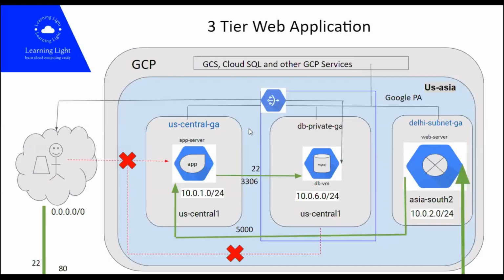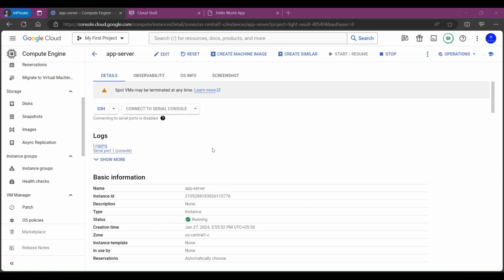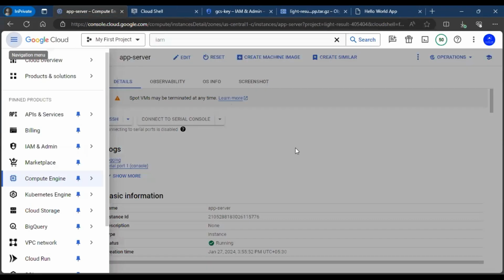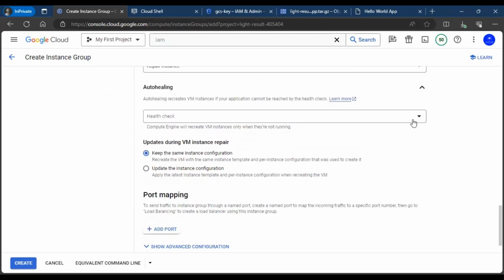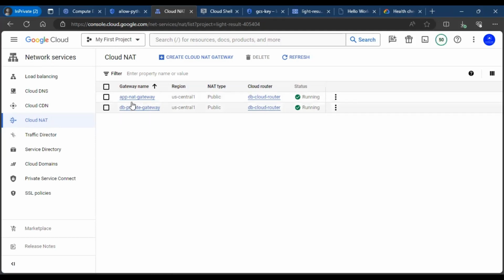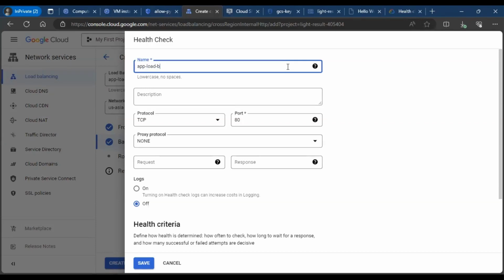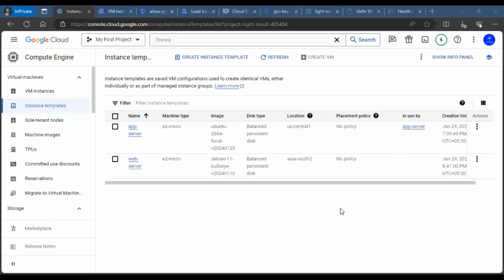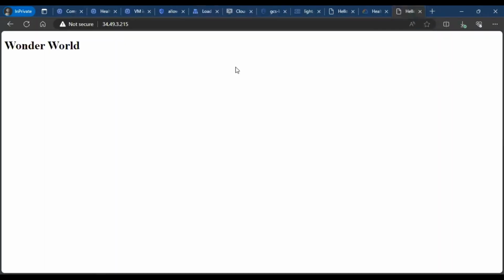Complete Secure Multitier Architecture | Google Cloud Platform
Complete Secure multitier Architecture
Google Cloud Platform
GCP Networking
Google Cloud Platform Networking
Internal Load Balancer in front of secure private app servers

In this video, we will discuss how to build a completely secured Multitier (3 tier) web application with Internal Load Balancer in front of secure private app servers.

In this series of Learning offered by Learning Light  @Learning-Light, you will come to know how networking work in Google Cloud Platform. After this learning you will come to know, how you can secure the network in real time project.

Topics covered -
1. Networking Theories
2. VPC Creation
3. Public and Private subnet
4. Securing 3 tier application
5. NAT Gateway
6. Separate Web tier from App tier
7. Internal Load Balancer
8. VPC Peering

google cloud network engineer study guide
gcp network connectivity center
gcp gke networking
gcp network connectivity
gcp networking questions
gcp network topology
vpc google cloud
gcp vpc networking
what is gcp networking